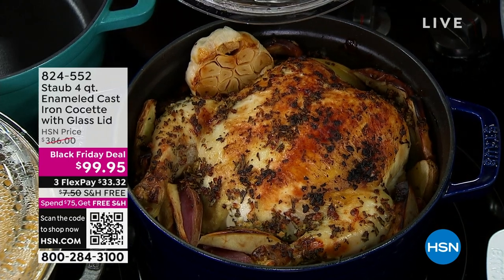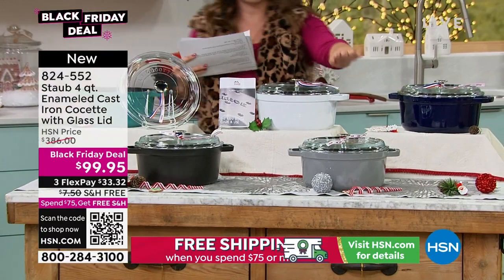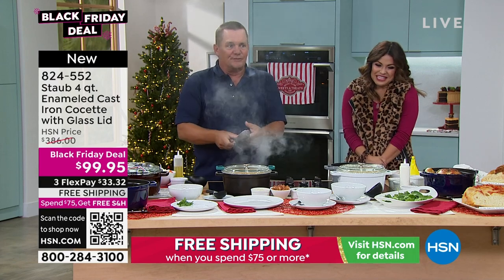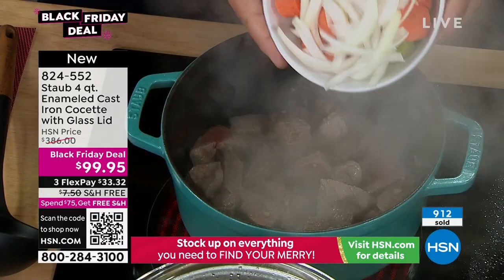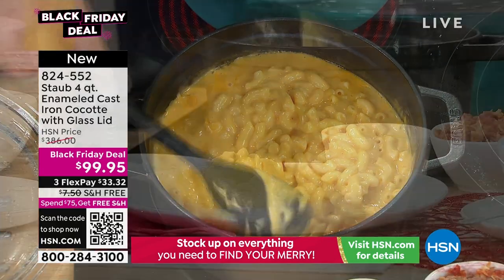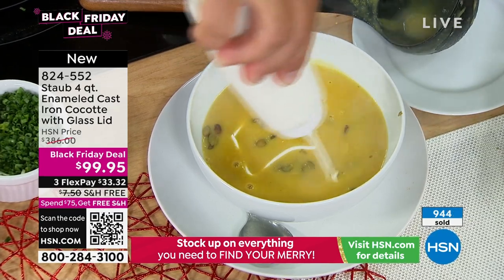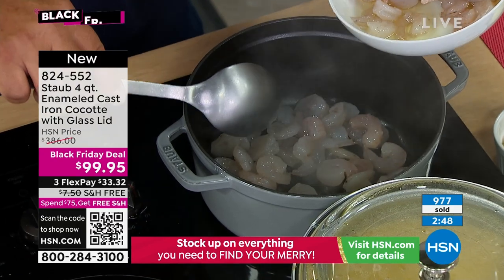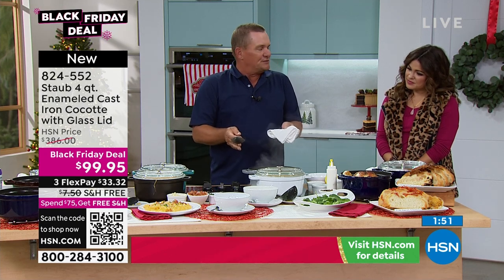Staub 4Quart Enameled Cast Iron Cocotte with Glass Lid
This Zwilling Staub 4 qt. Enameled Cast Iron Cocotte with Glass Lid, like Staub's traditional cocotte, is unsurpassed for slowcooking meat and veggies to tender perfection, and for simmering hearty stews and soups. With its innovative tightfitting borosilicate glass lid, you can conveniently monitor your cooking without removing the lid, keeping moisture locked into your dishes. Cast iron possesses exceptional heatretaining qualities, so the pot heats evenly throughout. And the textured black matte enamel interior ensures exceptional browning, and requires no seasoning. The elegant design makes for an effortless transition from oven to table, so you can cook and serve in the same dish. Dishwasher safe, but washing by hand is recommended.

    4 qt. Cast iron cocotte
    Glass lid